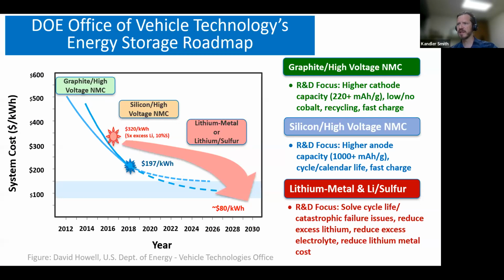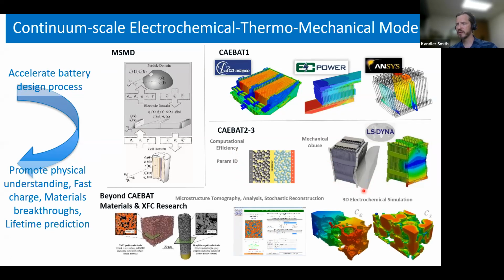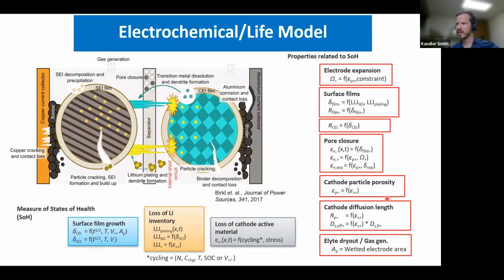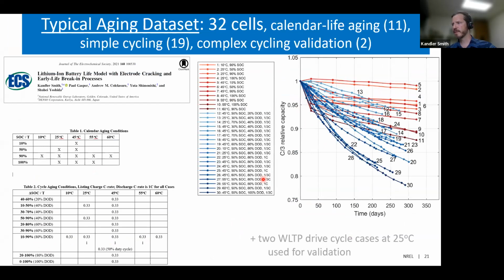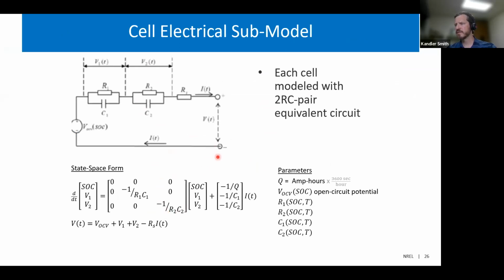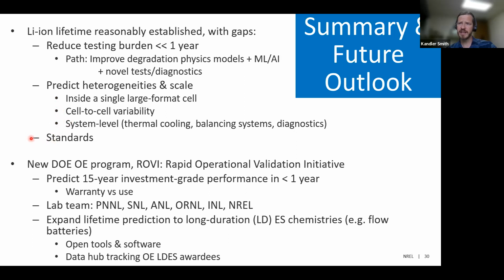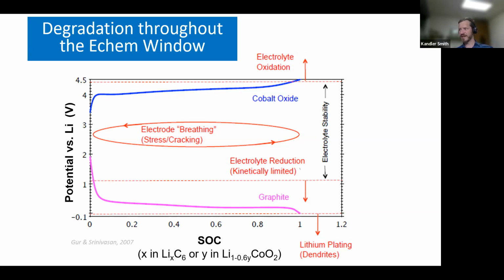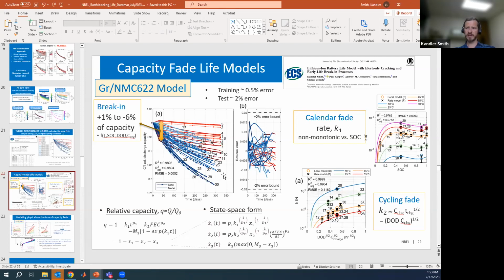DuraMAT Webinar: Battery Reliability: From Physics of Degradation to Lifetime Prediction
This video was produced when the laboratory operated as the National Renewable Energy Laboratory (NREL). The laboratory is now the National Laboratory of the Rockies (NLR). Batteries degrade for many reasons, from stress/strain caused by (dis)charge cycling to chemical side reactions during cycling and storage. To improve next generation battery designs, physics models of electrochemo-thermo-mechanical phenomena promote understanding and quantify design tradeoffs.

Unfortunately, the physics of some degradation mechanisms are not yet fully understood and/or their multi-scale processes are too complex to precisely model. To fill this gap, reduced-order lifetime models extrapolate accelerated aging tests to real-world scenarios. Unfortunately, accelerated aging test campaigns presently take over 9 months to predict lifetimes on the order of 15 years. To reduce this bottleneck, specialized aging experiments attempt to excite and isolate degradation mechanisms faster.